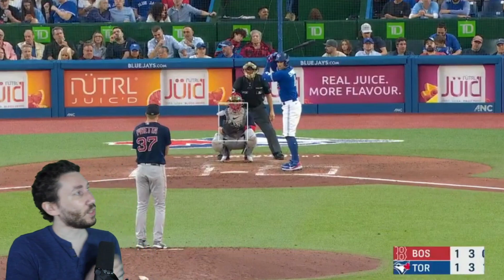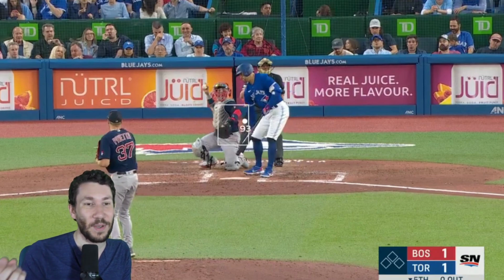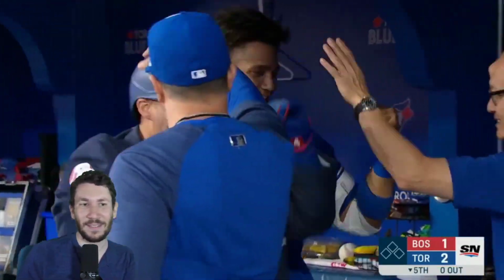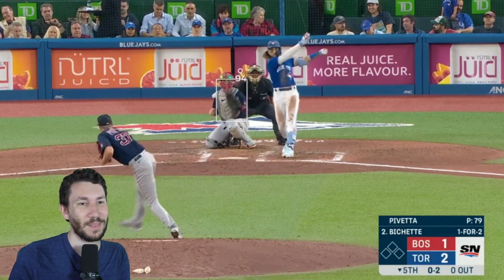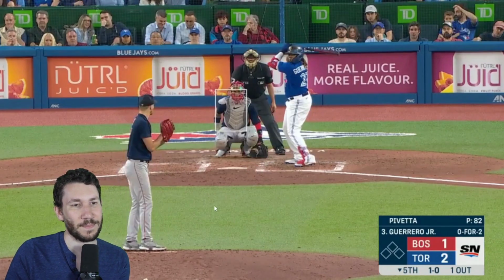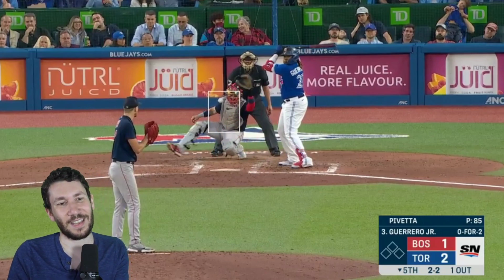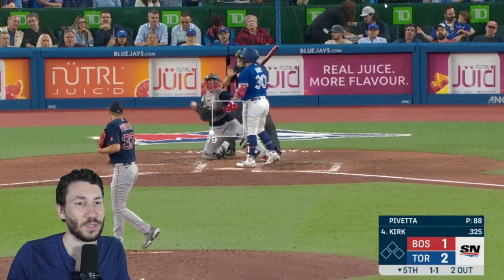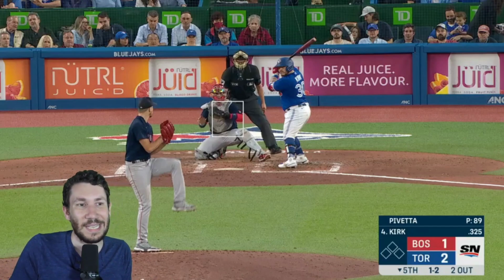Has Nick Pivetta Figured It Out? - PITCH BREAKDOWN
Nick Pollack of Pitcher List analyzes Boston Red Sox RHP Nick Pivetta for today's breakdown.

Pivetta's start vs. Blue Jays: 6.0 IP, 2 ER, 5 Hits, 3 BBs, 5 Ks – 15 Whiffs, 27% CSW, 109 pitches